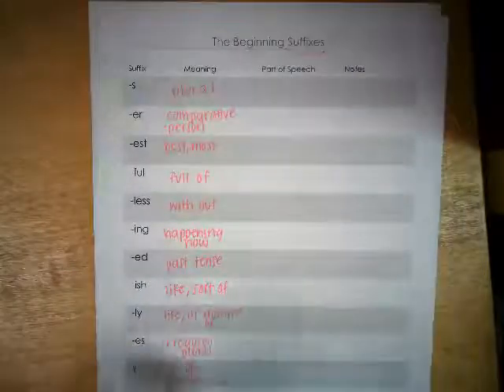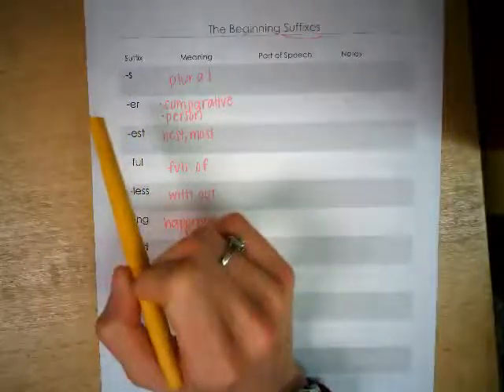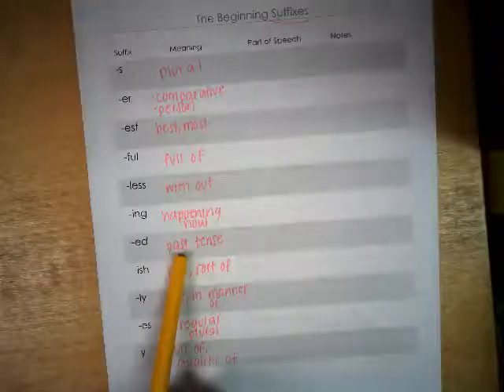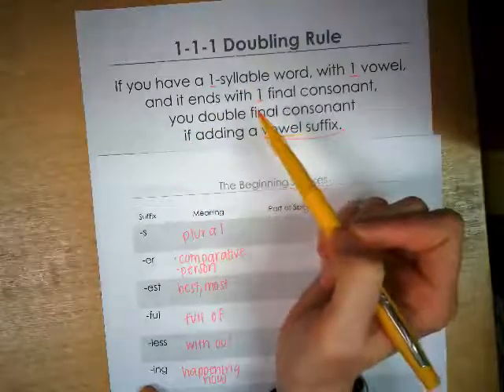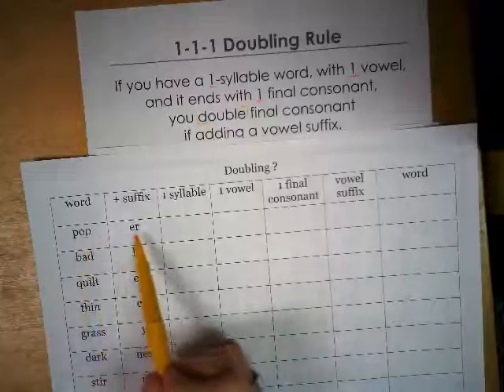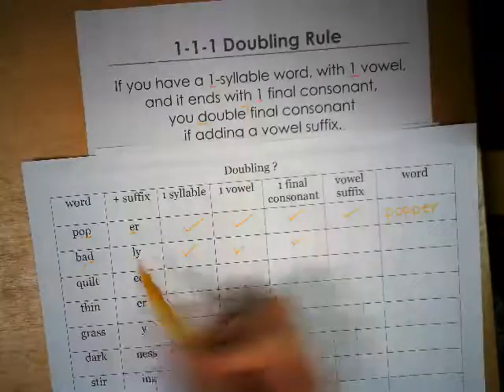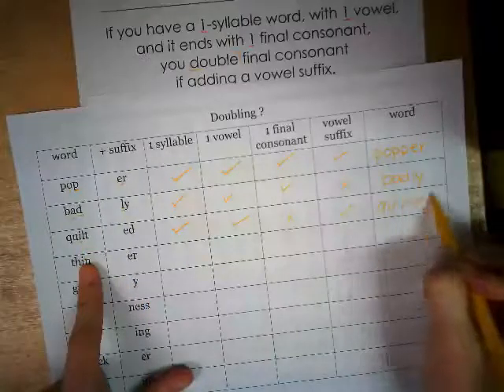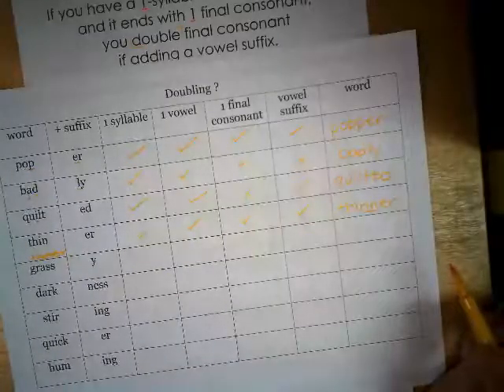Suffixes 1-1-1 Doubling Rule Alphabet Queen Tutorial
Here is a tutorial for parents about the 1-1-1 doubling rule when adding suffixes.